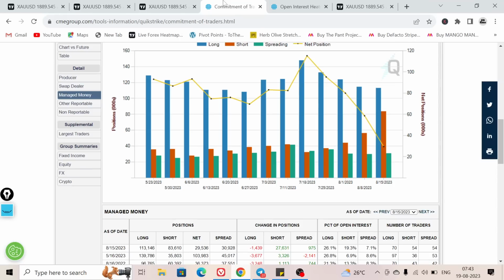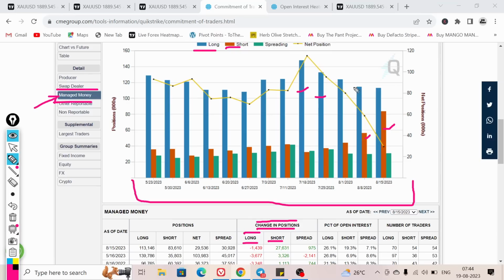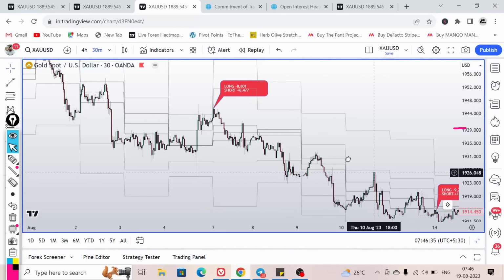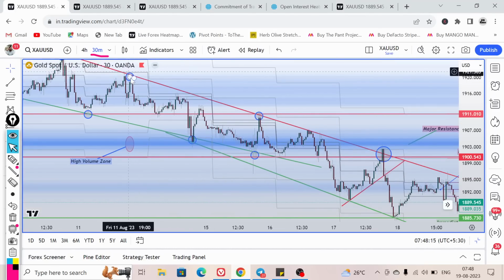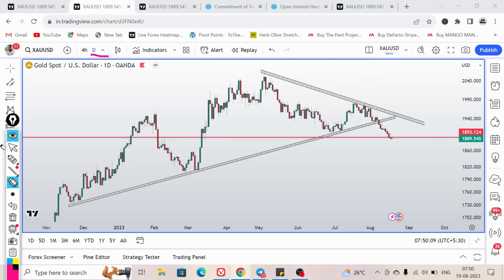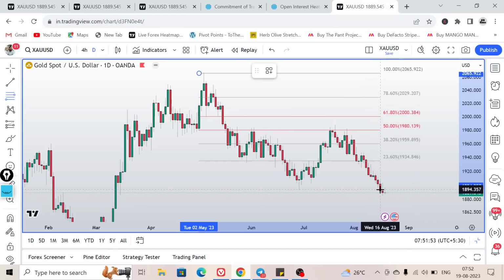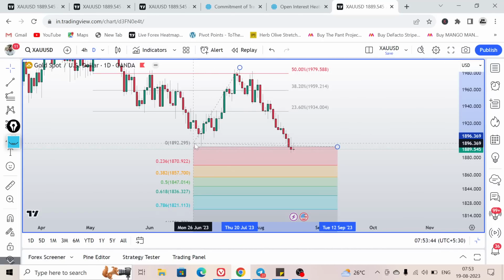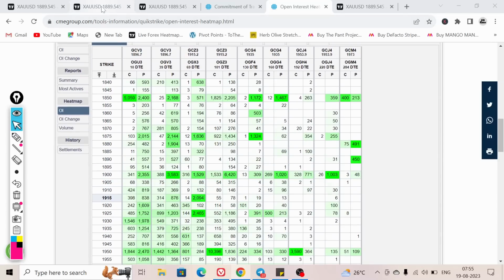XAUUSD | GOLD PRICE ANALYSIS & PREDICTION NEXT WEEK 21 Aug- 25 August 2023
Chapters:
0:00 Introduction
0:44 COT report Analysis
5:36 Multi time frame Analysis
13:05 OI And Order Flow Data

🟢Recommended Broker📝📝🟢
(Low spread -Fix spread on Gold )
Overall best,
Charting Software I Use:
Private Group:
👉Note:
Don’t overtrade.
Never rely on Signals
xauusd gold
gold XAUUSD
xauusd Strategy